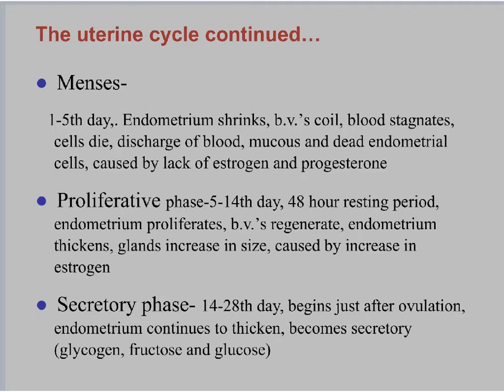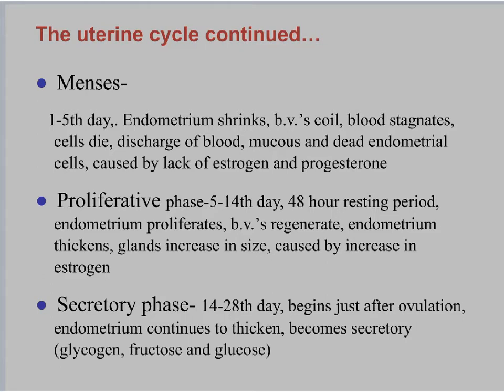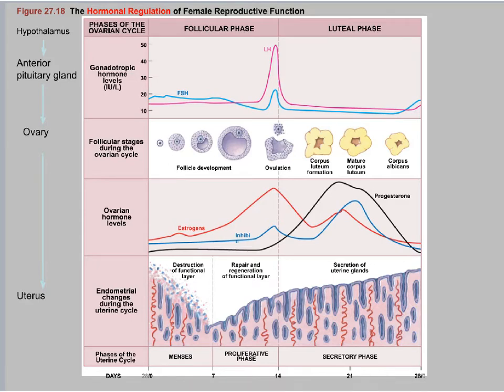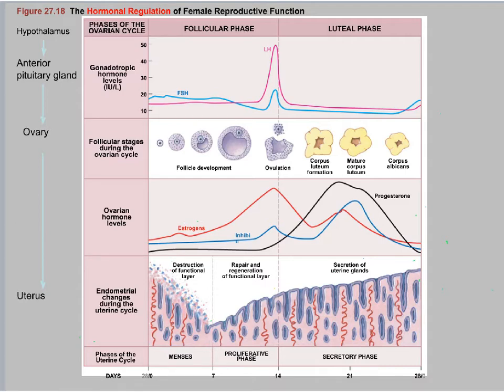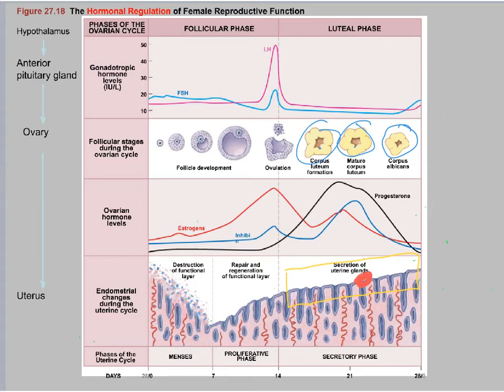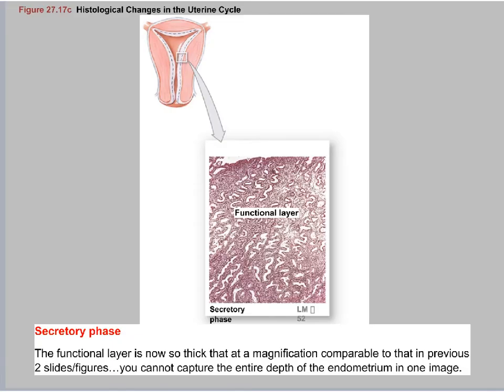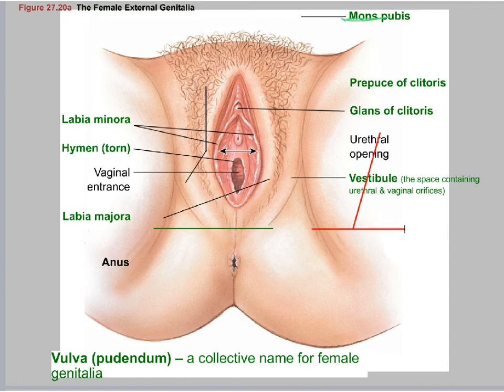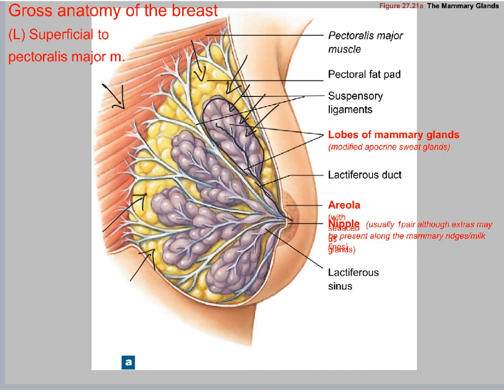Chapter 27-Female Reproductive System Part 2